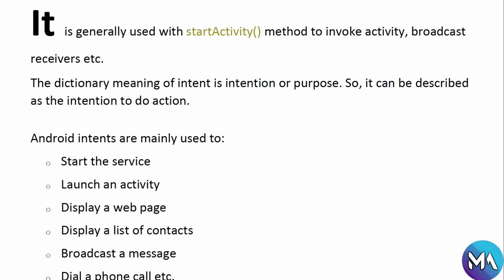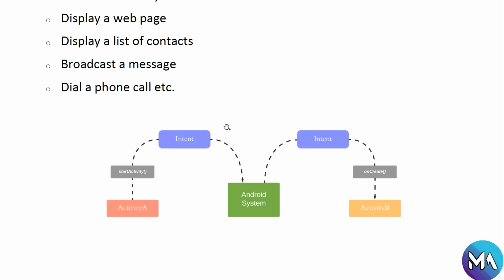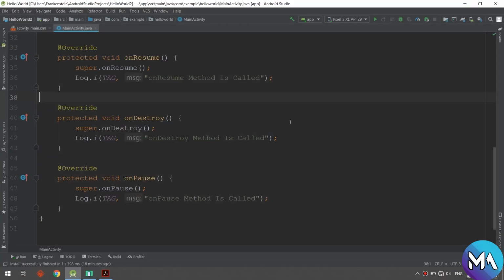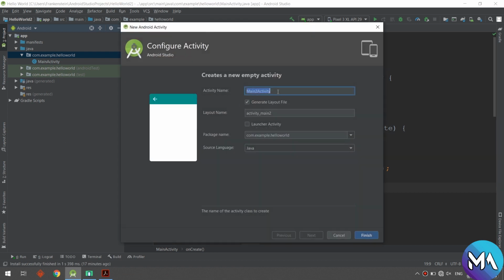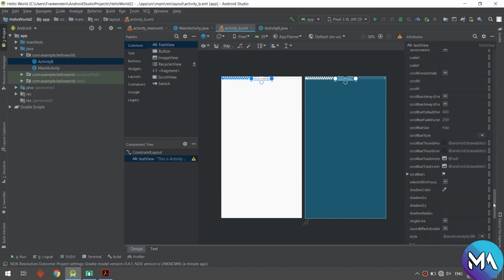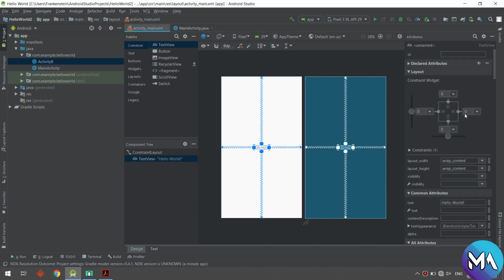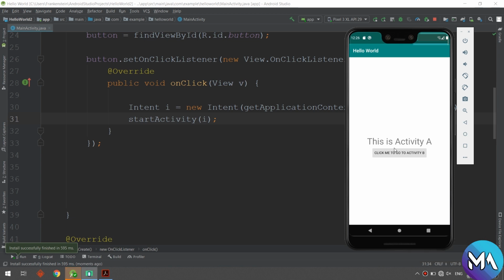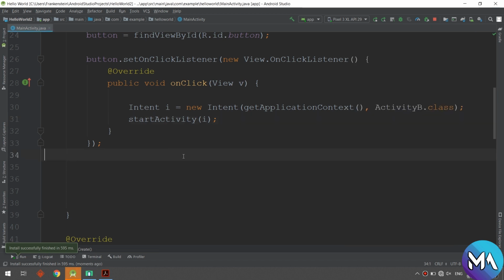Intents | Android Tutorial #24 | The Complete Android Developer Course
In this video series we are going to learn, how to use the intents in android apps.

An intent allows you to start an activity in another app by describing a simple action you'd like to perform (such as "view a map" or "take a picture") in an Intent object. This type of intent is called an implicit intent because it does not specify the app component to start, but instead specifies an action and provides some data with which to perform the action.

When you call startActivity() or startActivityForResult() and pass it an implicit intent, the system resolves the intent to an app that can handle the intent and starts its corresponding Activity. If there's more than one app that can handle the intent, the system presents the user with a dialog to pick which app to use.

This video describes several implicit intents that you can use to perform common actions, organized by the type of app that handles the intent. Each section also shows how you can create an intent filter to advertise your app's ability to perform the same action.

⭐️ TAGS ⭐️
android programming,
android development,
android studio tutorial for beginners,
android course,
android training,
android
android studio
android development
android tutorial
android (operating system)
product: android
android course
android apps
android course trailer
kotlin course
kotlin android
android studio
android tutorial
android
android studio tutorial
tutorial
tutorials
studio
android
android studio
android development
learn android
learn android studio
android tutorial